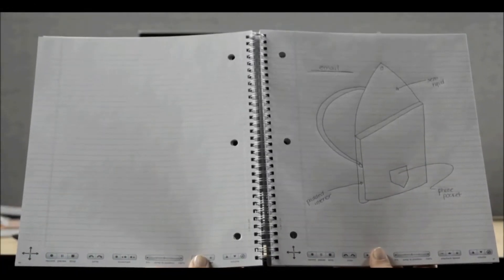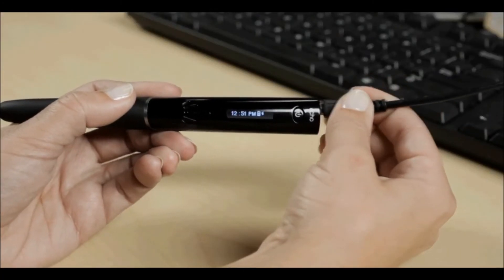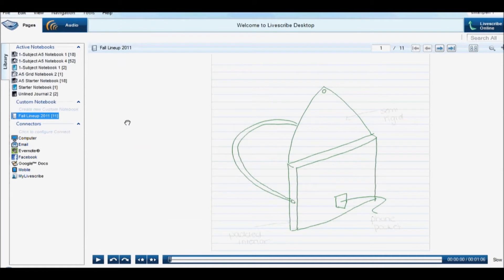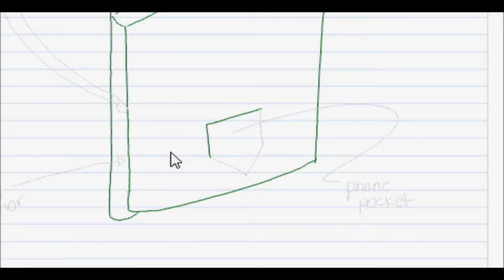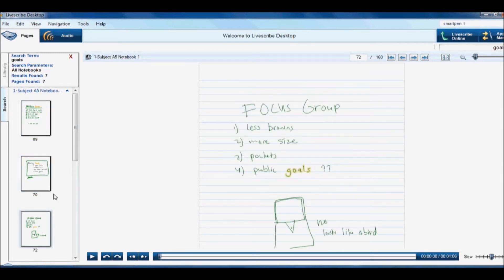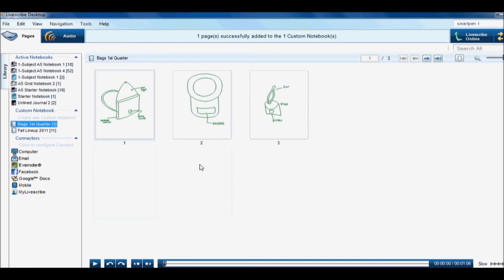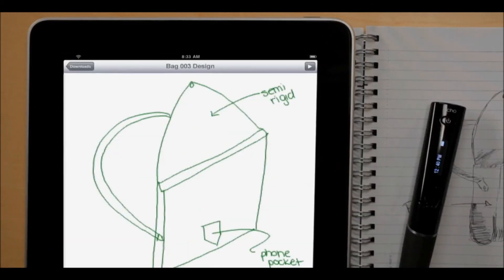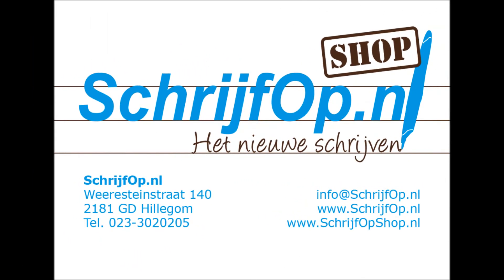Uitleg Livescribe Desktop